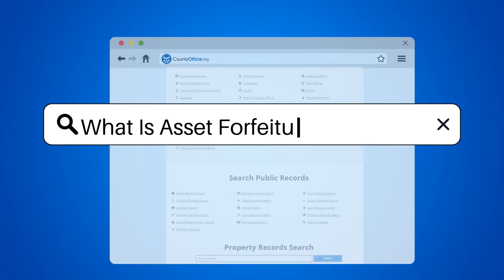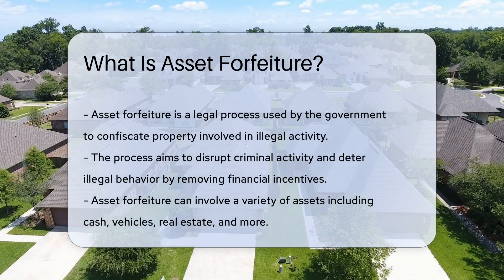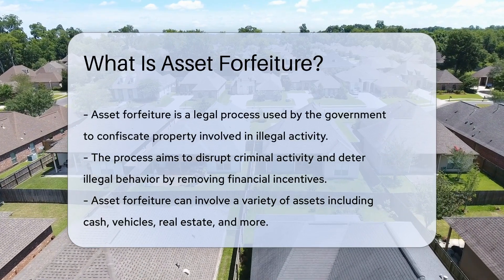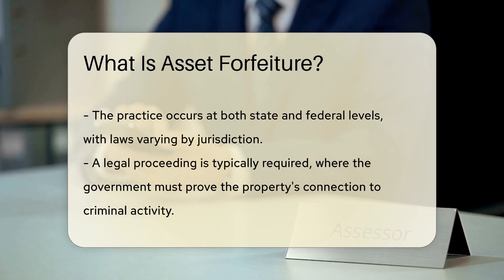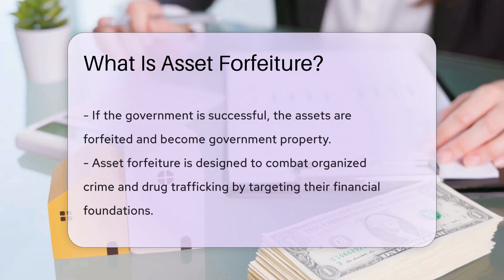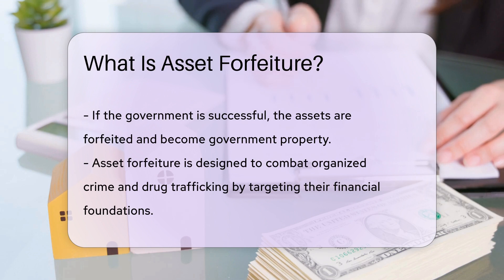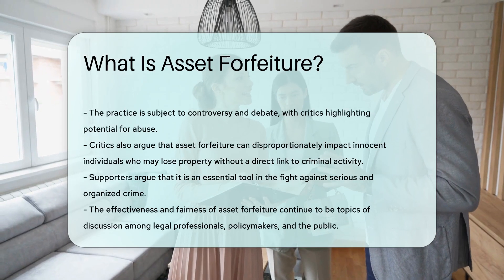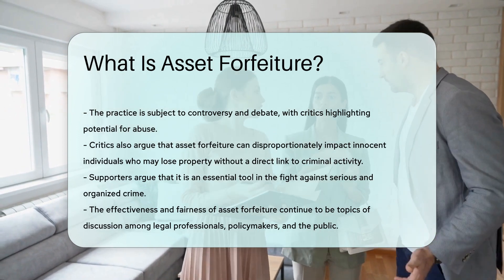What Is Asset Forfeiture? - CountyOffice.org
What Is Asset Forfeiture? Asset forfeiture is a legal process with significant implications in the fight against criminal activities. This video delves into the intricacies of asset forfeiture, shedding light on how governments confiscate assets tied to illegal behavior such as cash, vehicles, and real estate. The script explains the underlying goal of disrupting criminal operations by removing financial incentives through the forfeiture of assets. Viewers will gain insights into the varying laws governing asset forfeiture at state and federal levels, emphasizing the necessity for proving the connection between the property and criminal activity in legal proceedings.

The controversial nature of asset forfeiture is explored, with discussions on how critics raise concerns about potential abuse and disproportionate impacts on innocent individuals, while supporters advocate for its efficacy in combating organized crime and drug trafficking.

If you are keen on understanding the complexities surrounding asset forfeiture, this video is a must-watch.